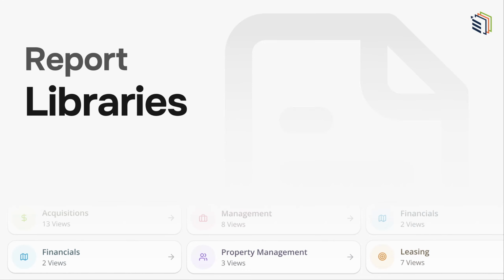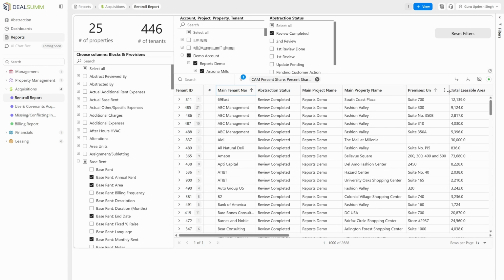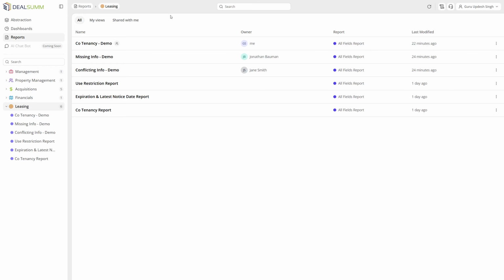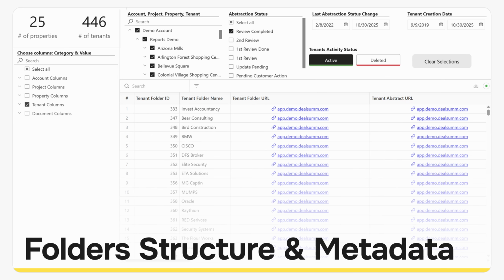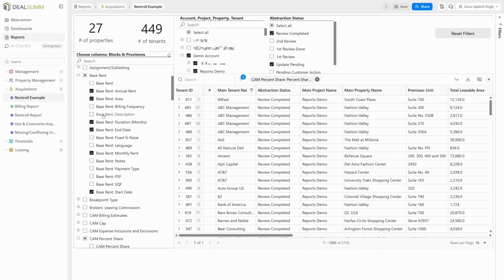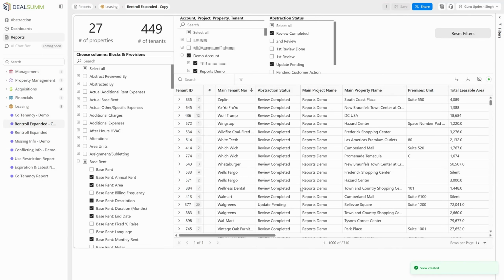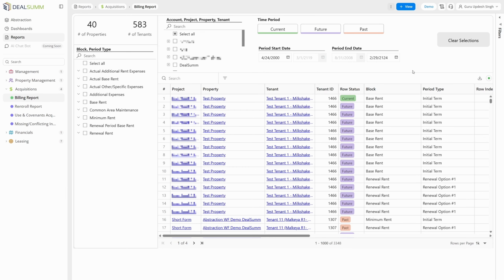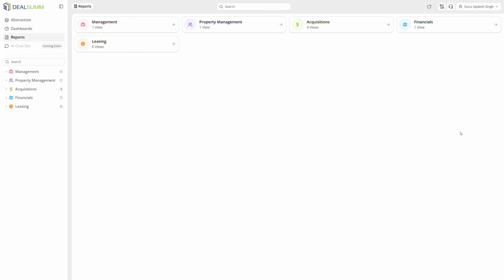Report Libraries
Learn how to use DealSumm's reporting tool to create custom views, organize reports, and share with your team.

In this tutorial, you'll learn how to:
- Create and customize report views
- Organize views into report libraries
- Share reports with team members
- Use the 4 fundamental report types
- Export data and manage sessions

Timestamps:
0:00 Introduction
0:12 Creating a View
1:30 Report Libraries
2:09 Fundamentals
2:38 Search
3:03 Saving a View
3:16 Editing a View
3:39 Duplicating a View
4:06 Deleting a View
4:24 Other Actions
4:41 Table Actions
5:26 Session Timeouts
5:38 Closing